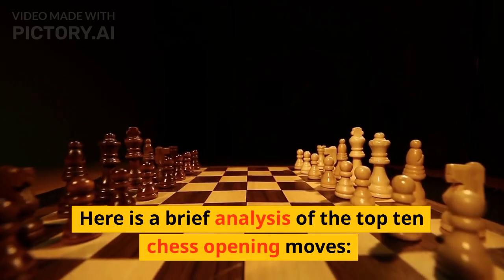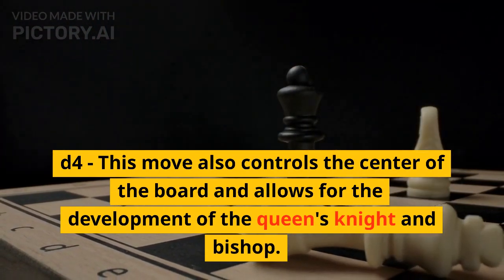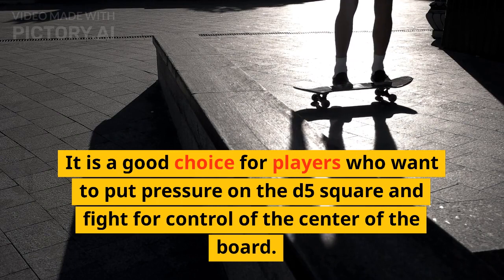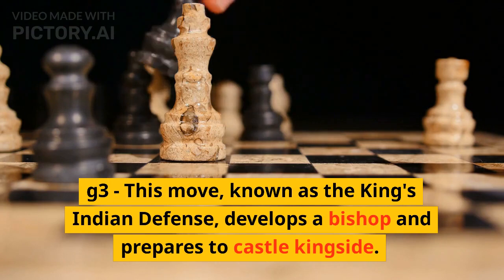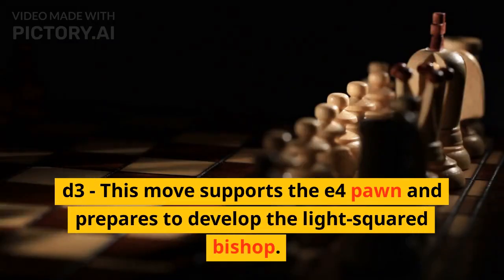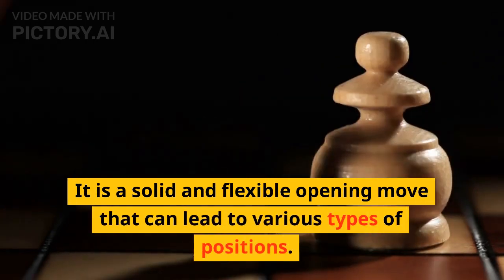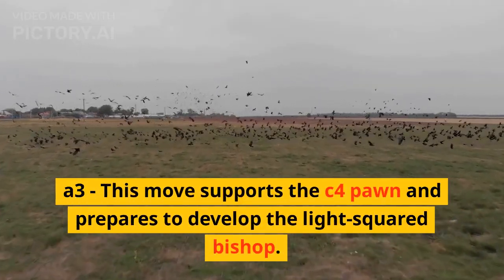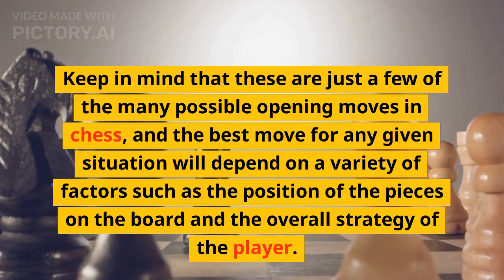Top ten chessopening moves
e4
d4
c4
Nf3
g3
Bg2
d3
O-O
Nc3
a3
Rb1
b3
Bb2
h3
Qe2
g4
Bg5
f4
e5
d5
c5
Nh4
Nd2
f5
b4
a4
Qc2
h4
Bxf6
Qf2
Nxf6+
Qxf6
Bd3
Ne2
Rfe1
g5
h5
Bc1
Be3
Qg3
f6
Rg1
Rb2
Rd1
Qe5
Re1
Nf4
Qg3
Kf2
Qh2